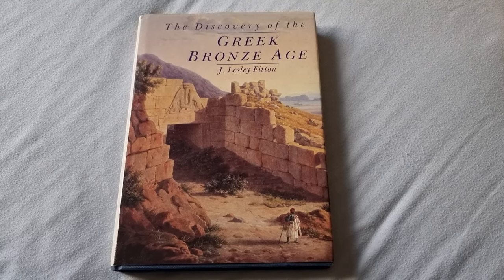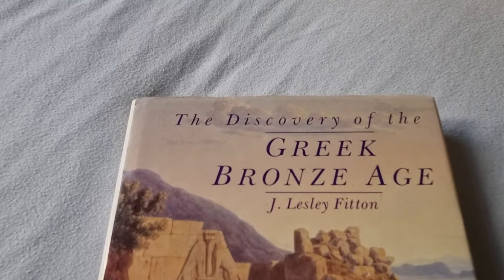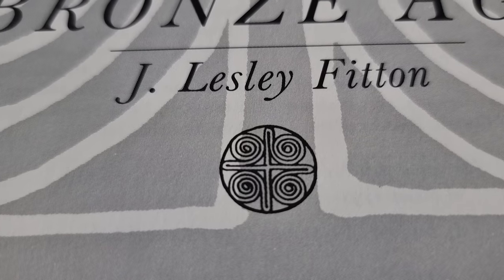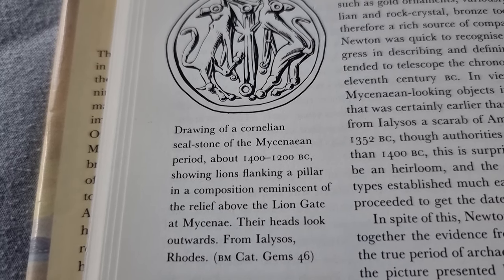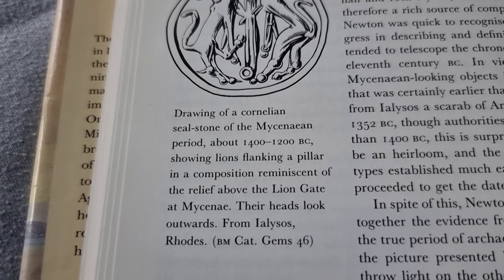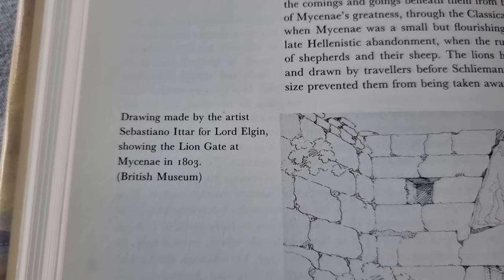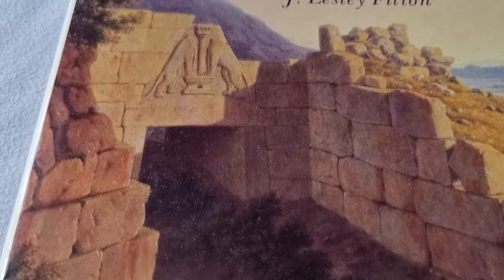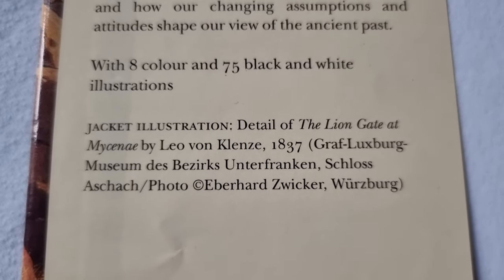LION - At the gate - Ensuring a Legacy 02